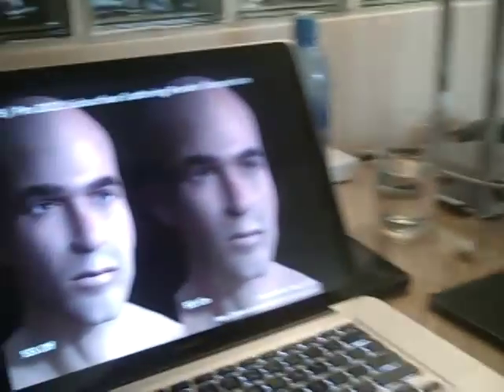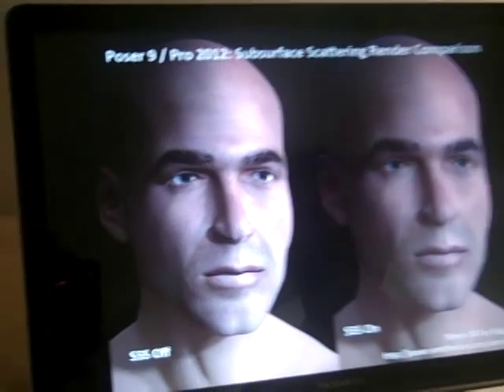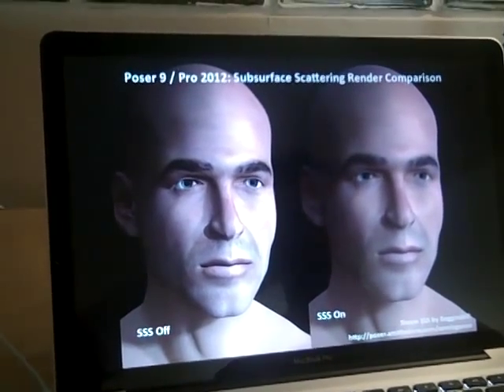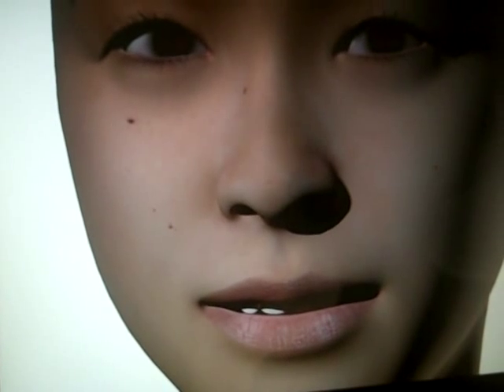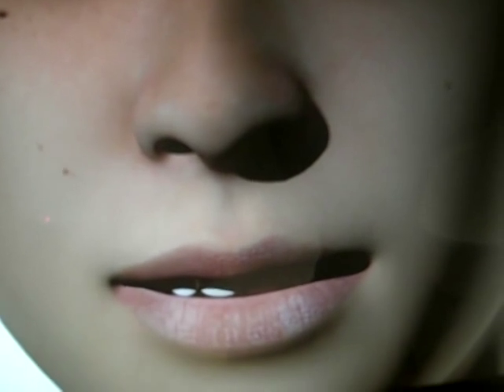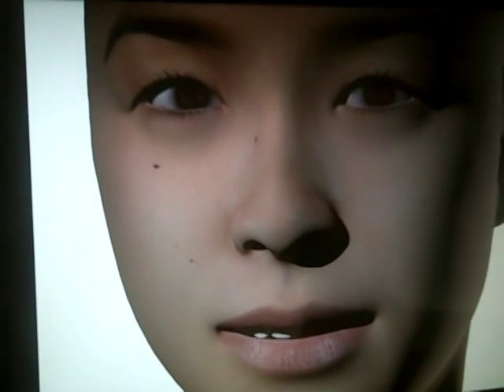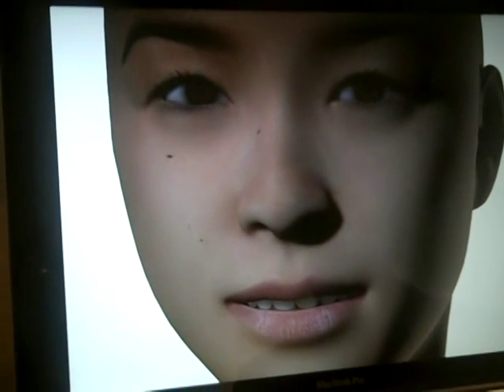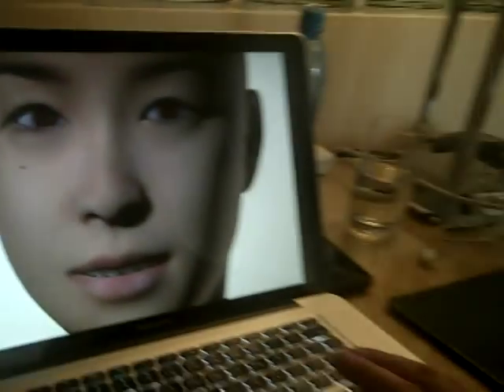New Poser 9 "Sub-Surface Scattering" Effect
At the recent Siggraph 2011, Steve Cooper, Poser Product Manager, demonstrated a new feature in the upcoming release of Poser 9: "sub-surface scattering" which allows light to penetrate and reflect off of surfaces like teeth and skin.

The new Poser 9 (along with Poser 2012) is set to release on Sept 20, 2011. There are some excellent pre-release sales going on. Check the SmithMicro site for details: